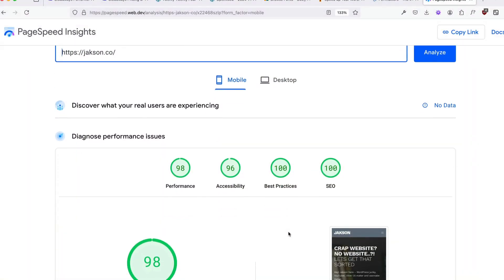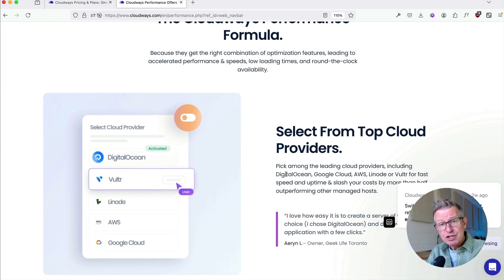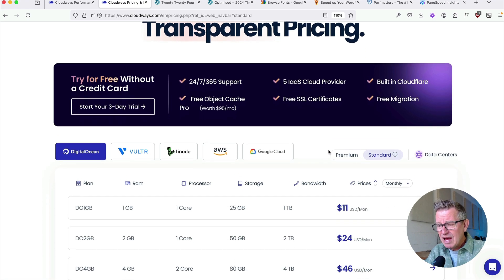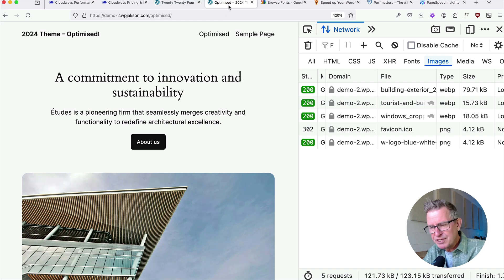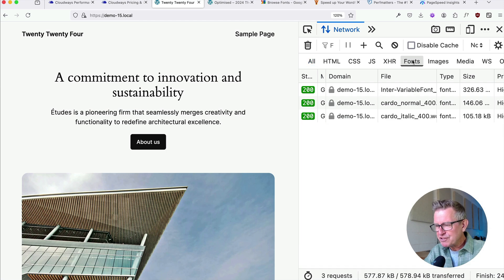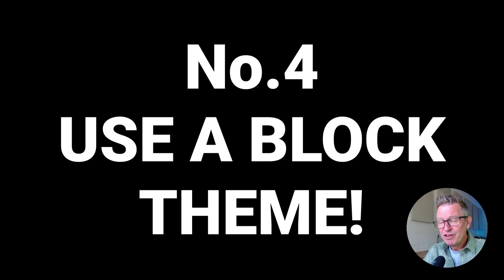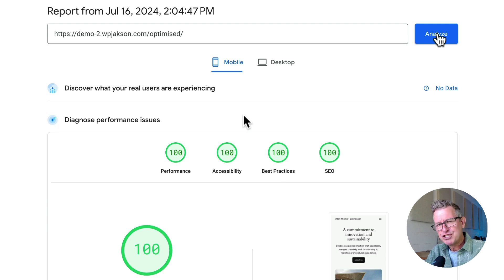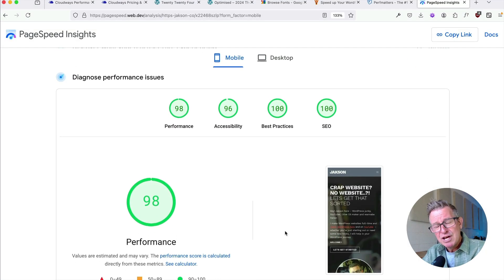The best 5 WordPress strategies to get faster websites right now !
So, if you follow this channel, you know that I have a real passion for fast websites and I’m dedicated to creating super speedy sites for all the benefits it brings:

– Faster sites = smaller file sizes
– Smaller file sizes = less energy used.  You know, to host the site, to send it over the internet and all the power needed for the user to view it on their device
– Less energy used = less carbon and a greener web and we’ve done our bit to save the planet.  Nice.

Then there’s the other benefits:

– Faster sites = better UX
– Faster sites = better scores on Google Pagespeed Insights
– Which means your site will rank higher on search. Nice too.

Plus it makes you feel warm and fuzzy when you get scores like this on Pagespeed Insights

So what are these 5 things that I’ve identified that if done right will ensure you’ve got a very, very fast WordPress website?

Well, let's get into it  - in this WordPress Tutorial I’ll show you my “Top 5 Tips for Faster WordPress”!

Ciao!